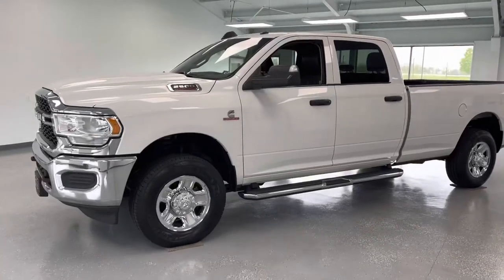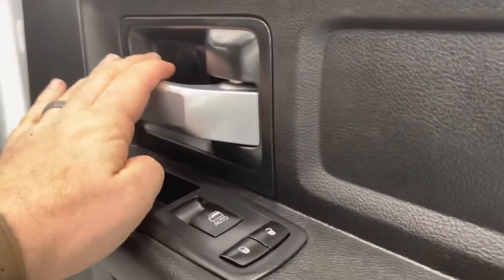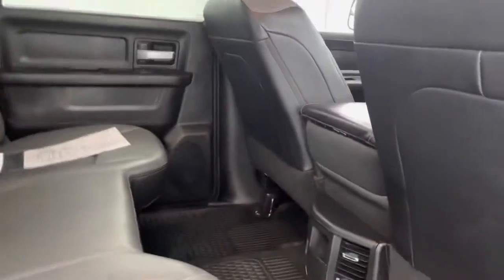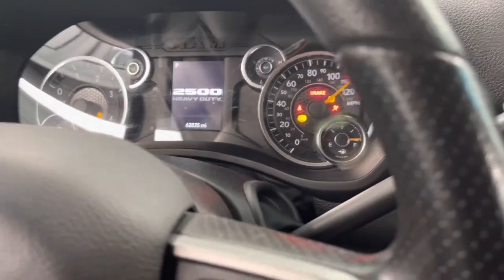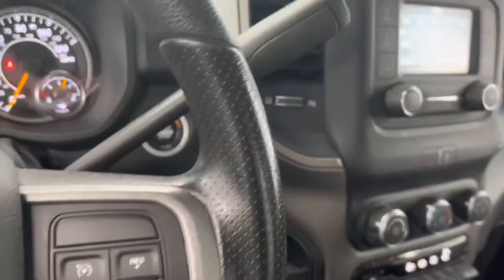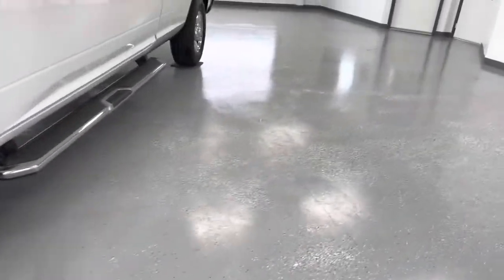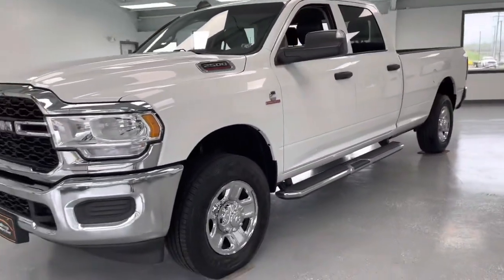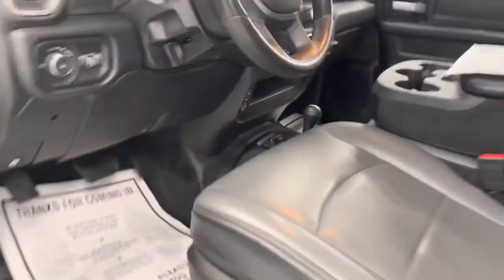2019 Ram 2500 Tradesman Stock#PKG598398 @RelyOnATA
Are you looking for a tough, rugged work truck with plenty of diesel power and towing power?

Check out this 2019 Ram 2500 Tradesman!

This 2019 Ram 2500 features a Cummins 6.7L diesel engine, along with a 6-speed automatic transmission and 4WD. This truck also has plenty of bed space with its 8-foot bed and plenty of room for passengers with a 4-door crew cab. This truck features chrome running boards, power windows, power door locks, power mirrors. The interior features a Ram Work Grade Diesel Gray/Black leather, cruise control, Bluetooth ready, backup camera, integrated trailer brake system, and much more.

This vehicle received a new PA State Inspection, fresh oil change, new Cabin air filter, new brake pads, and a full top to bottom detail all done by our professional service and reconditioning team members here at ATA.